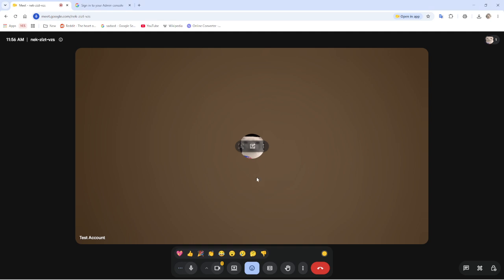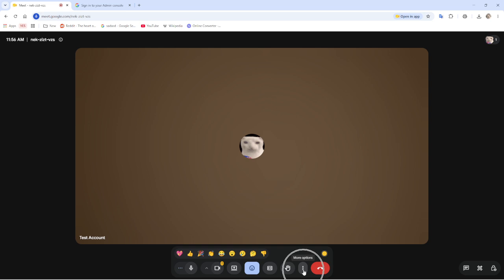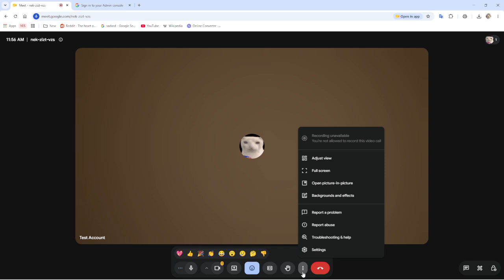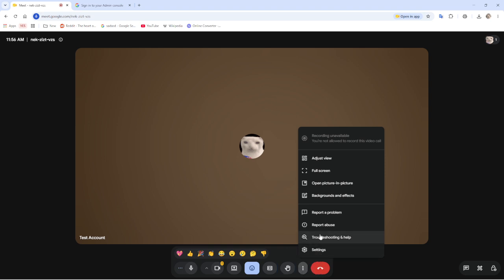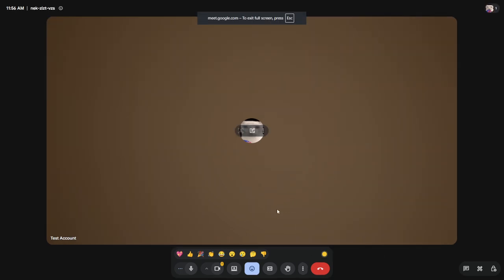How to Join Google Meet [2026 Tutorial]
Learn how to join Google Meet fast in this quick tutorial. You’ll see how to use the Google Meet app, enter a meeting code, and join from a link on mobile and desktop. If you’re searching for join Google Meet, how to join Google Meet on phone, or meet join without account, this helps.

-Google Drive
-Google Meets
-Google Sheets
-Google Chrome
-Google Forms
-Google Gmail